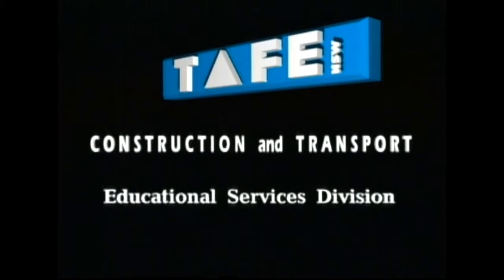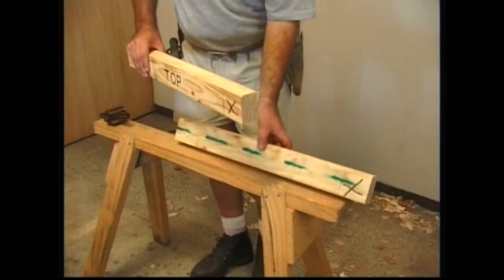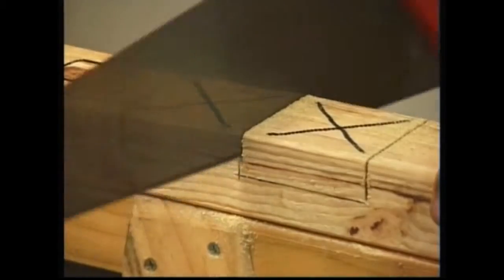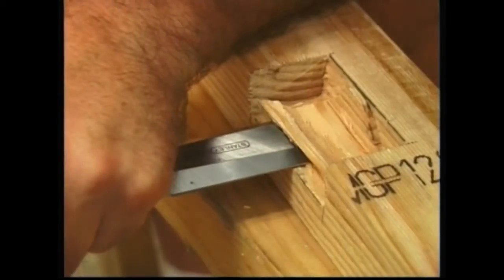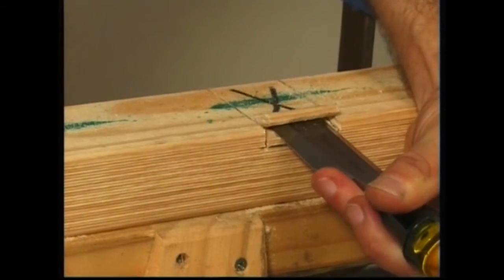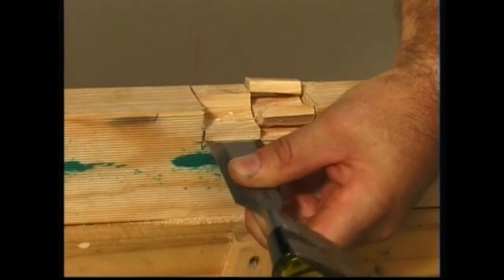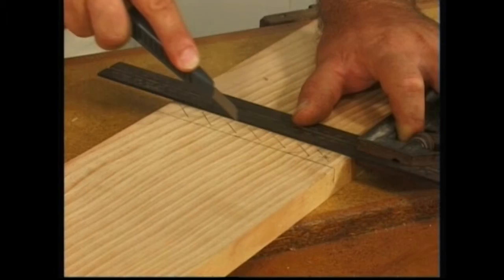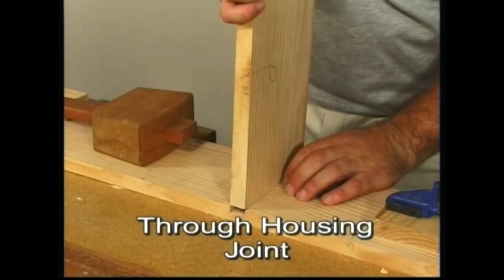Housing and halving joints